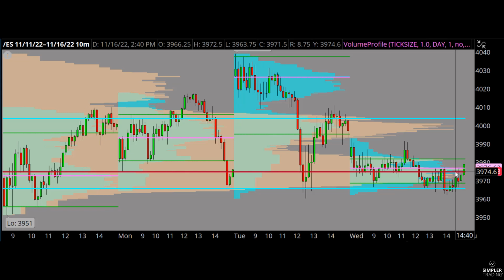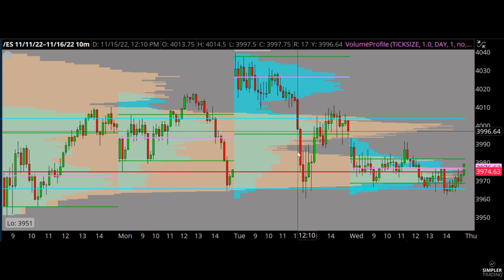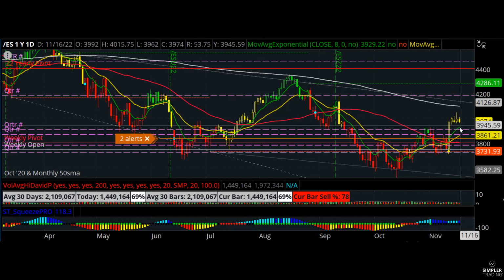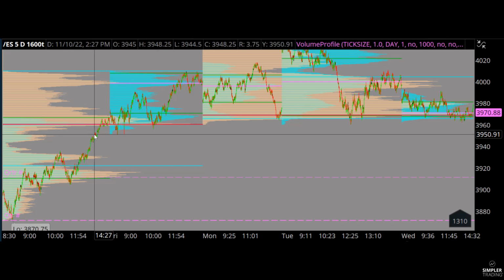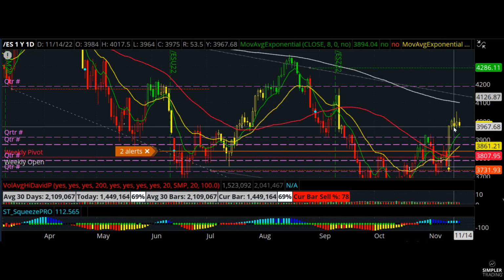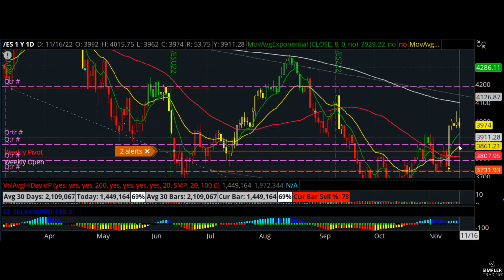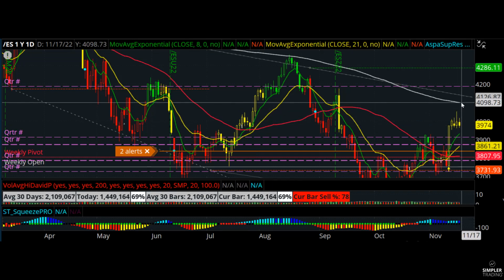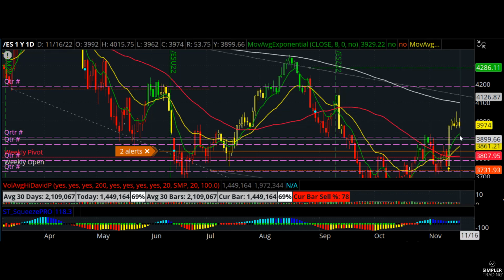Futures Trading: Calm before the storm? | Simpler Trading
Things have been extremely quiet for the last four consecutive  trading sessions.  I'll pick a side and explain my reasoning in tonight's market update.